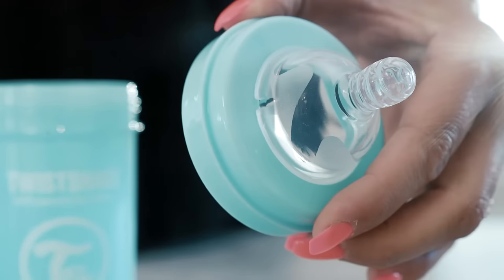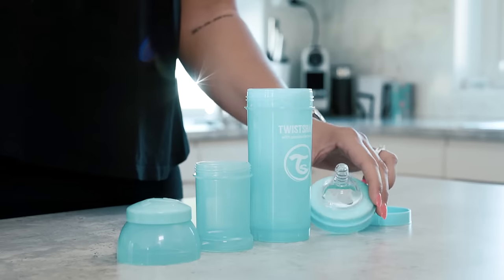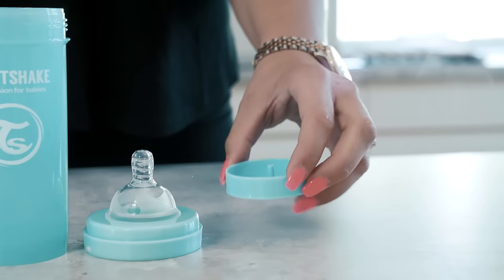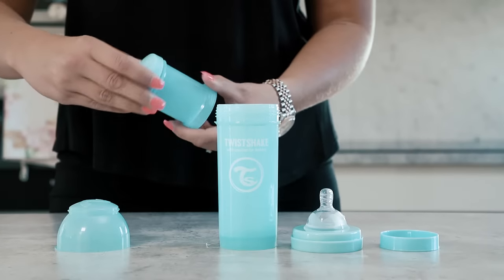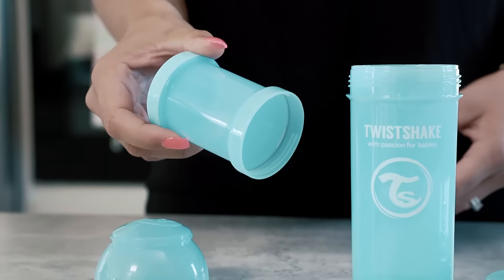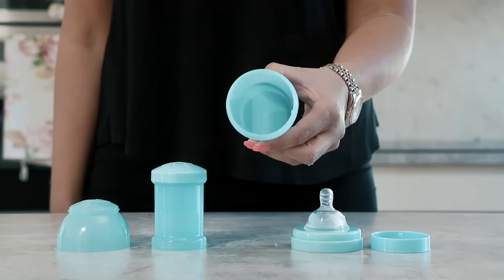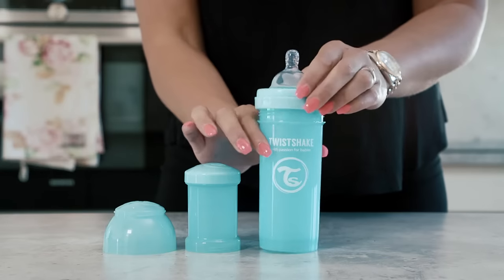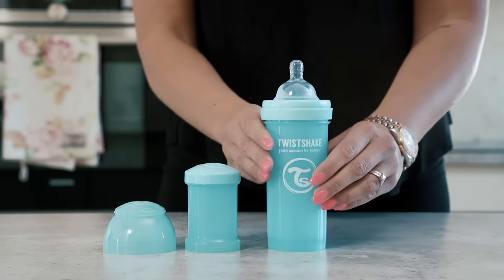Twistshake Baby Bottle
Twistshake’s baby bottle is perfect to use in combination with regular breastfeeding. Every bottle contains a practical powder container as well as a mixing net. The unique system called TwistFlow actively prevents baby colic and ensures an even flow. The bottle has a wide neck, making it easy to clean. It also has a grip-friendly design that retains heat